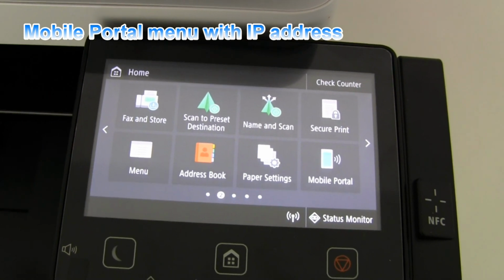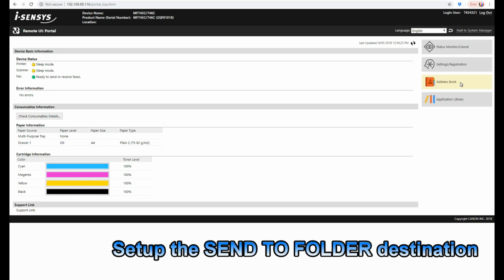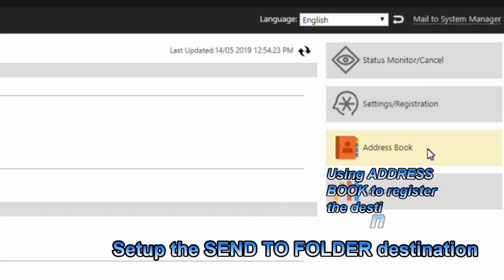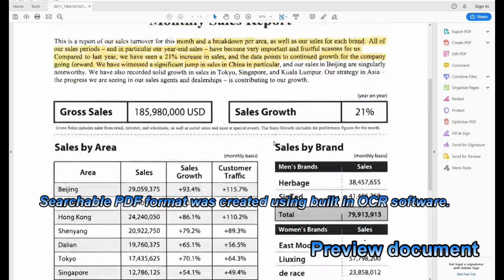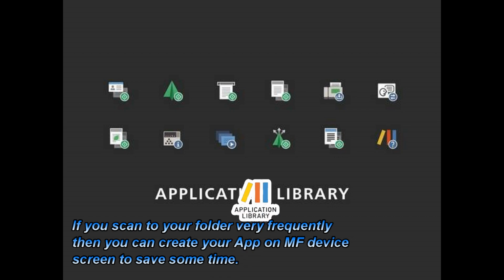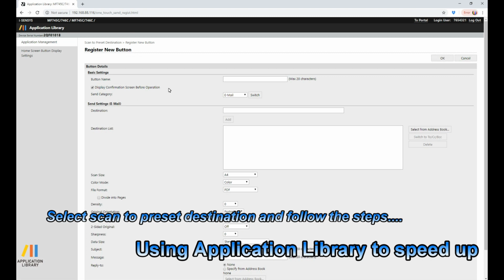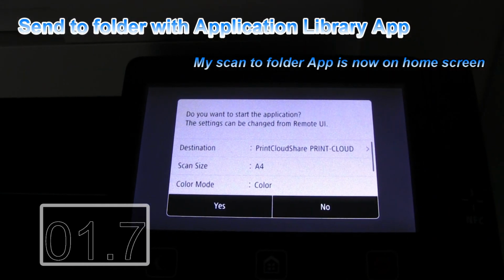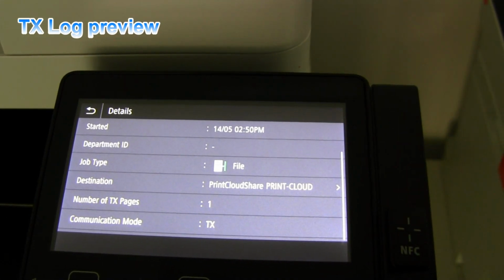iSENSYS imageCLASS MF740 MF640 MF650 (part3) - Scan to folder SMB with Application Library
In this video (part3) on the following series:
00:00 Introduction
00:30 Pre-set for this video
   Share folder on a computer, Mobile Portal, RUI Login
01:15 Setup SEND TO FOLDER destination
02:35 Scan to folder from MF device
03:30 Using Application Library to speed up
05:05 Send to folder with Application Library App

Name and Scan
A scanned document can be saved as a file whose name can be created using an arbitrary text or the scan date information. Also, if you configure so that execution of scanning requires entry of an ID, the scanned document can be saved to the corresponding folder.

Scan to Preset Destination
You can perform, in one-touch operation, a sequence of operations beginning with scanning of an original and ending with sending/saving of scanned data. This eliminates the labor of making settings each time original scanning becomes necessary. By default, no destinations are registered, so you need to make settings to register necessary destinations before using this application.

This video is for models:
MF641Cw, MF643Cdw, MF645Cdw
MF742Cdw, MF744Cdw, MF746x
and similar series (MF420, MF520...)
You can also use for older 5 inch touch display models
but may not support the application library to customize.

One-touch solutions for increased productivity
Canon’s unique i-SENSYS Application Library enables you to easily customise function buttons on your printer’s large 5” LCD touch screen – so you can meet your specific needs and increase productivity with fast, one touch control of daily tasks.

A versatile black and white laser printer
Meet the needs of your business with the Canon i-SENSYS MF540 series: high-performance multifunctional laser printers with rapid print speeds, customisable controls and flexible mobile connectivity – perfect for those in need of a space-saving solution.

Canon i-SENSYS MF742Cdw
Canon’s i-SENSYS MF742Cdw multi-function colour printer will help small and medium business owners take productivity to new levels

mf744cdw
Canon i-SENSYS MF744Cdw
Canon’s i-SENSYS MF744Cdw multi-function colour printer with fax is packed with convenient time-saving features, including single-pass double-sided scanning

MF746Cx
Canon i-SENSYS MF746Cx
Canon’s i-SENSYS MF746Cx multi-function colour printer with fax offers extensive security and cost-management options, ideal for growing businesses